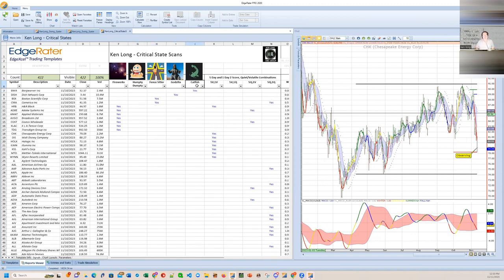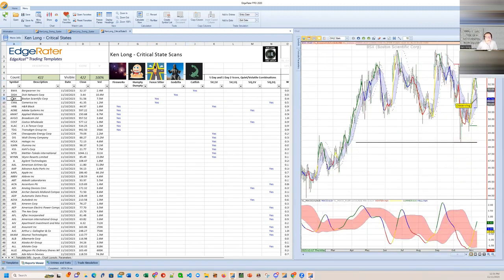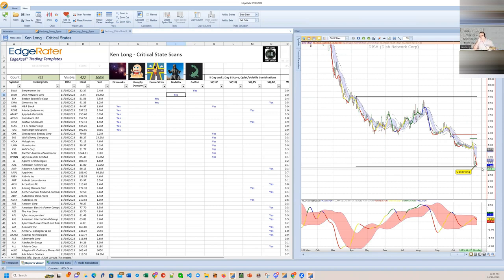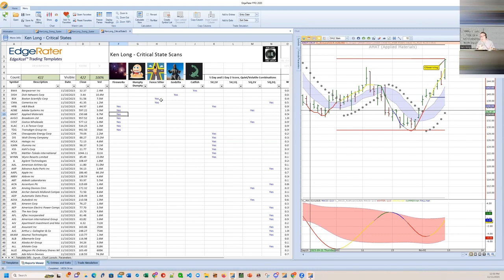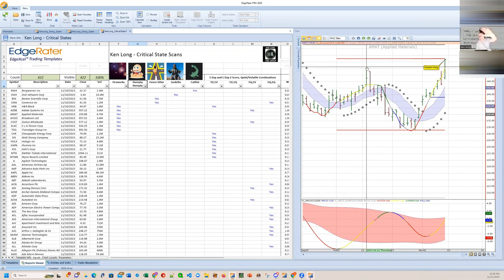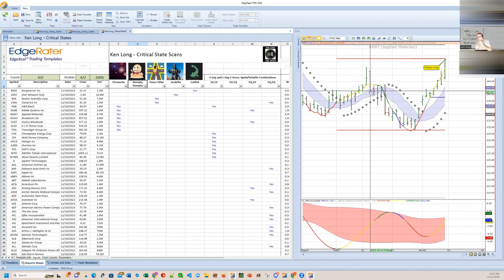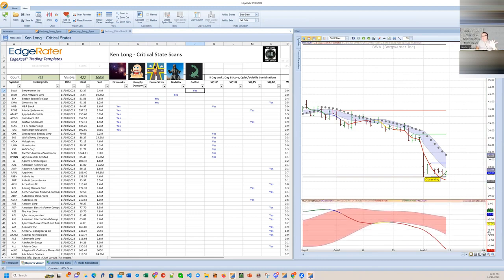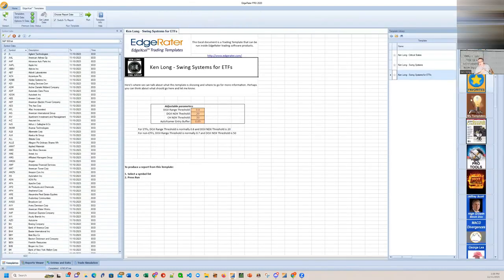Ken Long Daily Trading Plan 20231127 Edgerater templates for Critical States